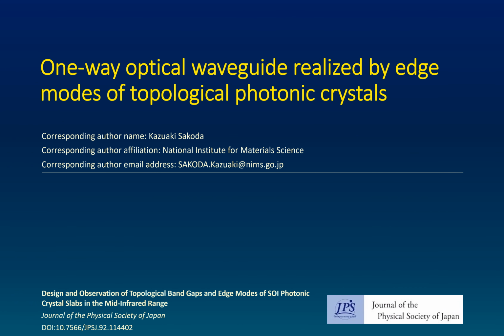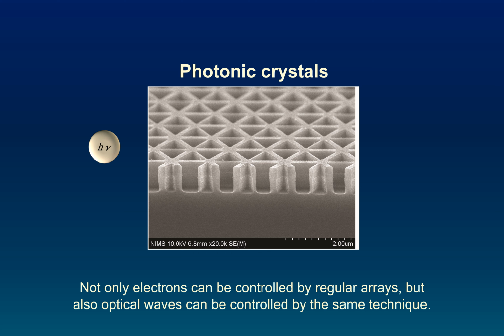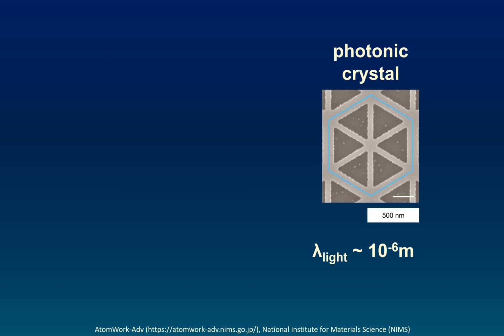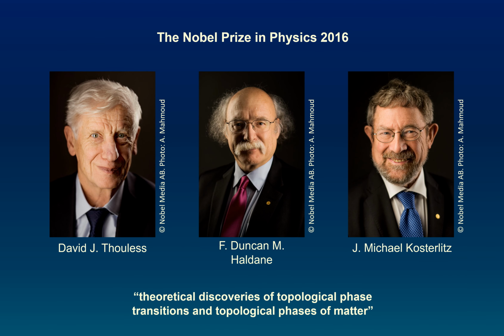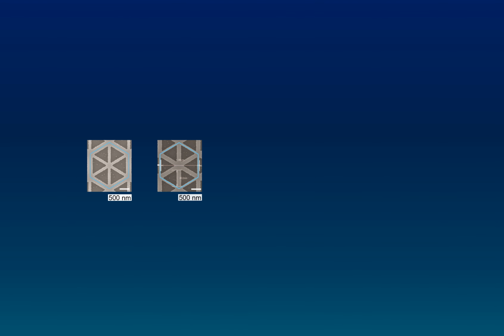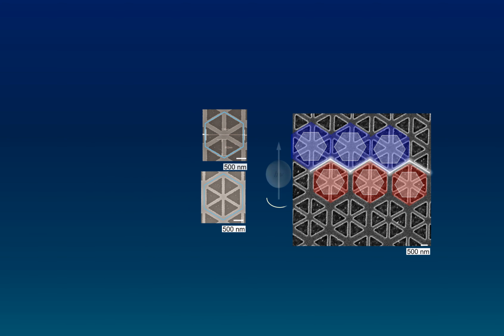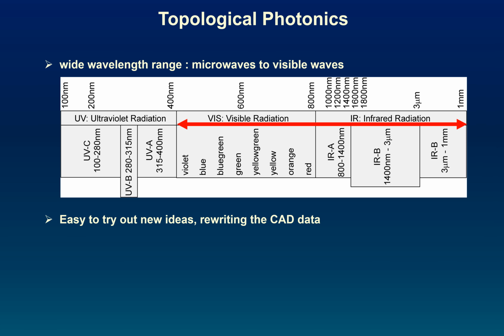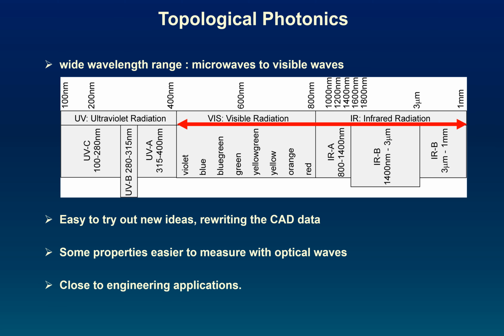One-Way Optical Waveguide Realized by Edge Modes of Topological Photonic Crystals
A one-way optical waveguide was realized on the boundary between two types of photonic crystals with different topological properties, which were demonstrated by high-resolution infrared reflection measurements.

J. Phys. Soc. Jpn. 92, 11(2023)